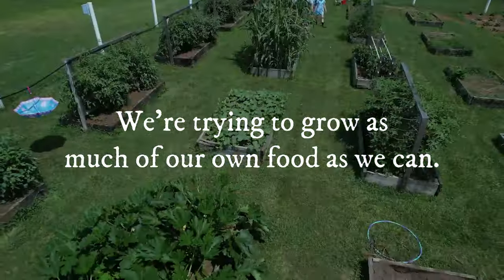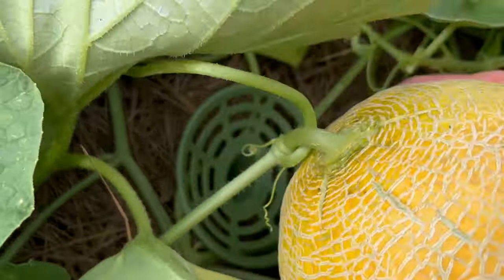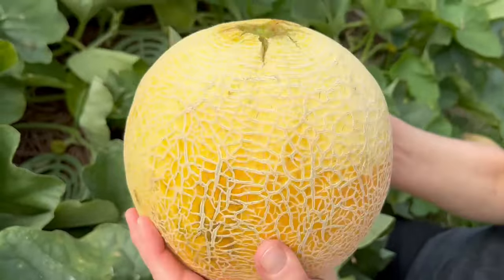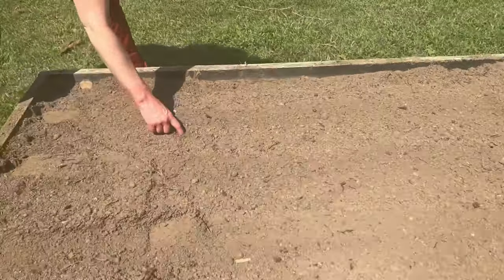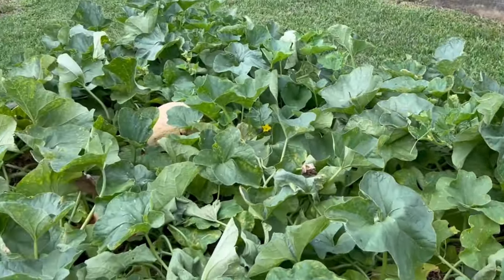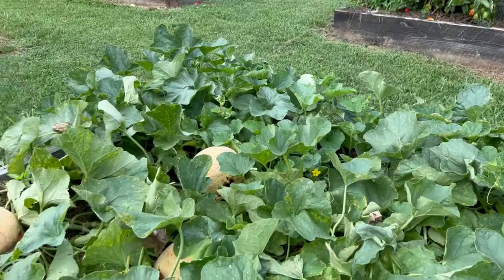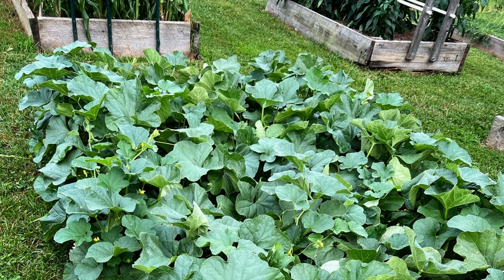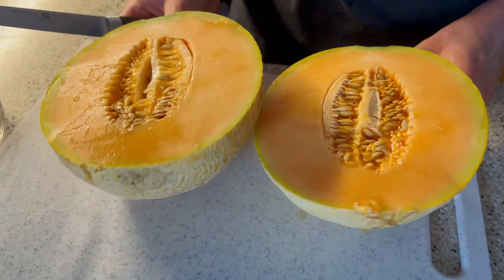Homegrown Cantaloupe Melons: How to Grow and When to Harvest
The flavor of homegrown cantaloupe melons is amazing! Words can’t describe how much better they taste than store-bought melons. A freshly cut and chilled garden cantaloupe is so delicious and hydrating on a hot summer day.

We grew organic Divergent Melons this year. In this video, we’ll show you the signs we use to tell when cantaloupe are ready to harvest, and how to harvest them. We’ll also share how we grow melons, or cantaloupe, in our raised beds. We’ll go over tips on healthy soil, watering requirements for melons, preventing rotting of melons in the garden, melon pests such as voles, choosing varieties for your area, and more.

Timestamps:

0:00 - Intro
0:11 - Welcome to Our Garden
0:18 - We’ll Show You When to Harvest Melons (Cantaloupe)
0:28 - Visual Signs Showing When Melons Are Ready
1:45 - Check for Melon Fragrance
1:52 - Overripe Melons
1:57 - Can You Eat Melons With Insect Damage
2:13 - Harvesting Perfect Melons
2:50 - Melon Growing Tips
2:56 - Planting Melon Seeds in a Raised Bed
4:26 - Compost, Mulch, and How to Check Soil Moisture While Growing Melons
5:22 - Water Requirements for Melons
5:51 - A Simple Tool to Prevent Melons From Rotting
6:16 - How We Plant and Grow Melons in Raised Beds
7:03 - Melon Garden Pests
7:35 - Check Melons Often When They’re Close to Harvesting
7:50 - Cutting Open a Freshly Harvested Garden Melon
8:04 - Conclusion

Rodent baskets
Melon Cradles